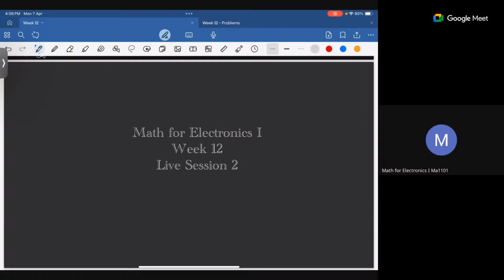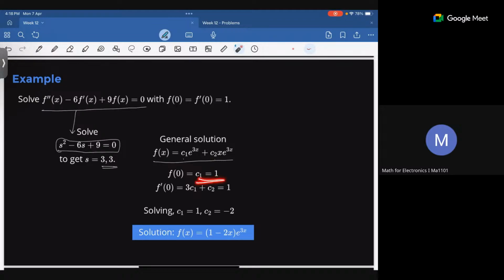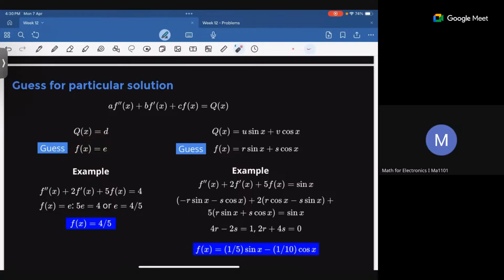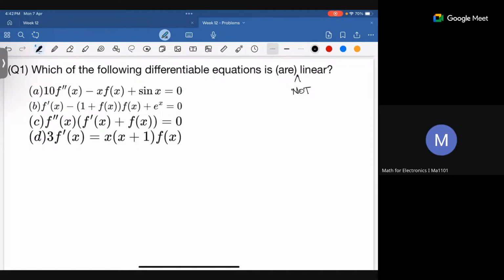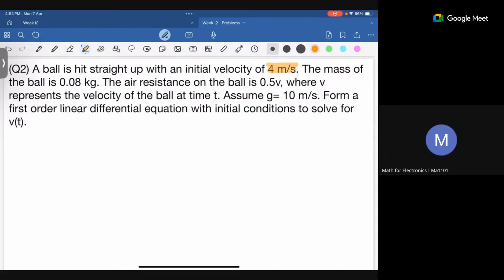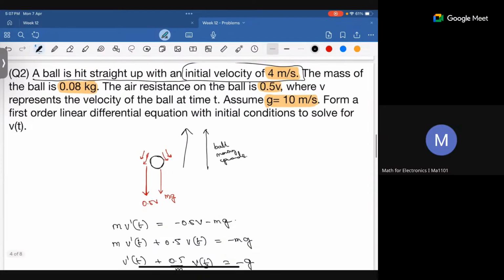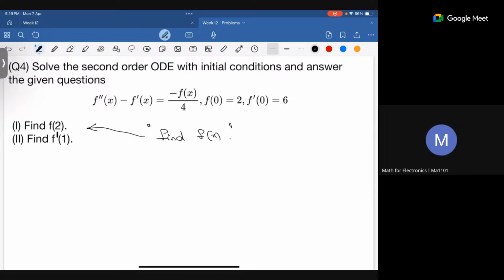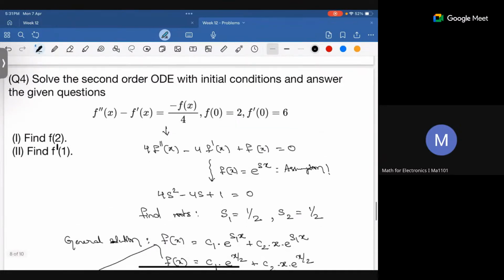Week 12 - Live session 2 - Second-Order ODEs